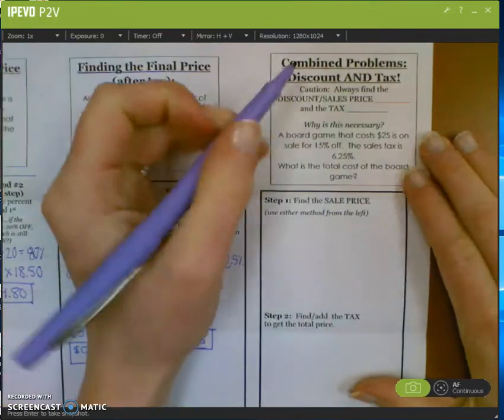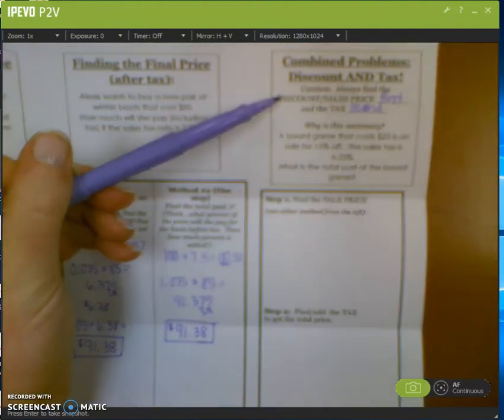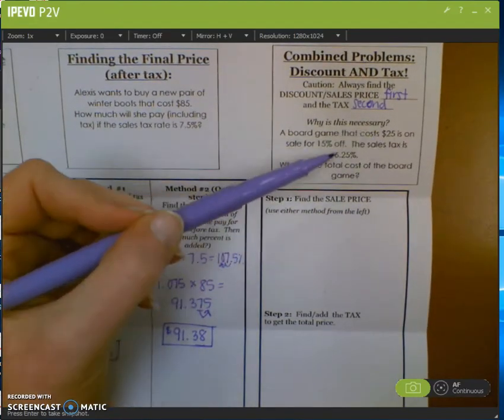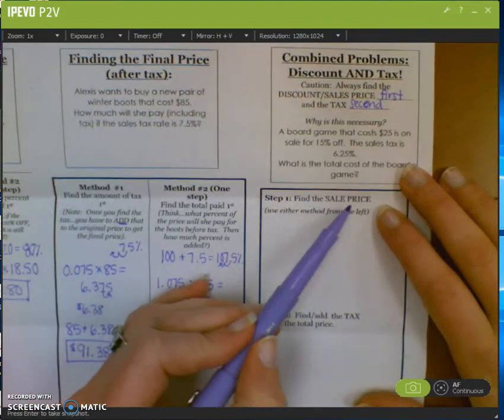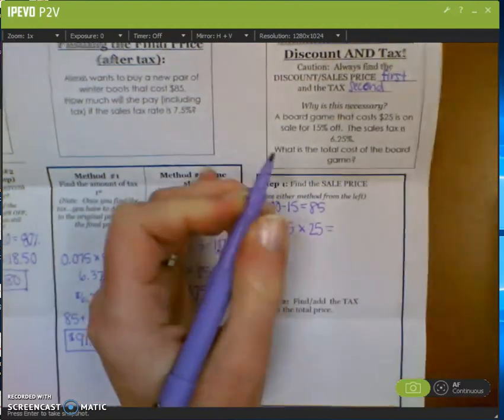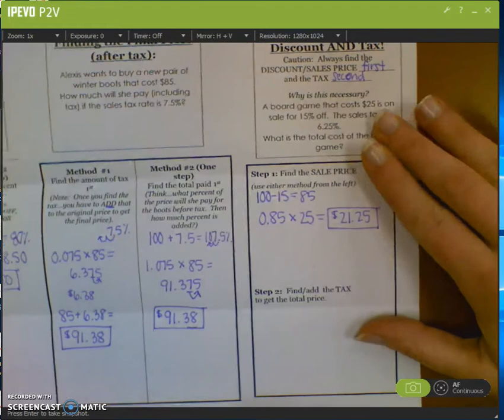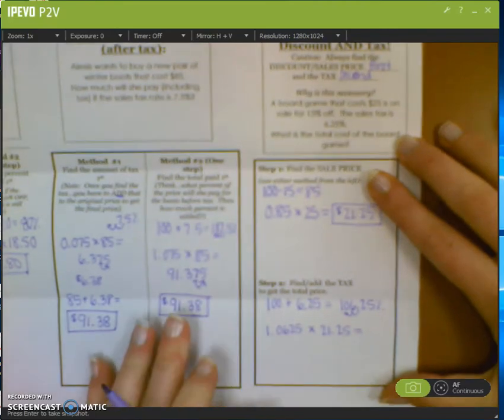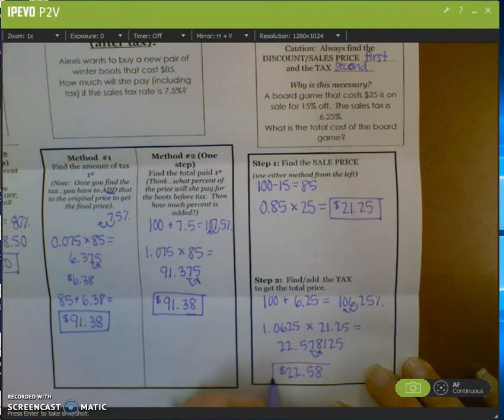7th 6F Video 4 Percents&Shopping